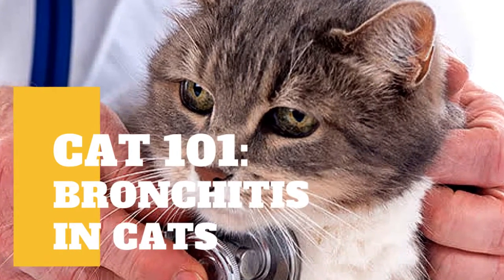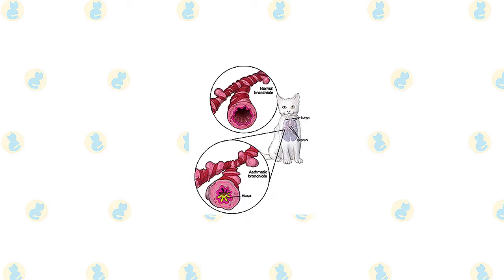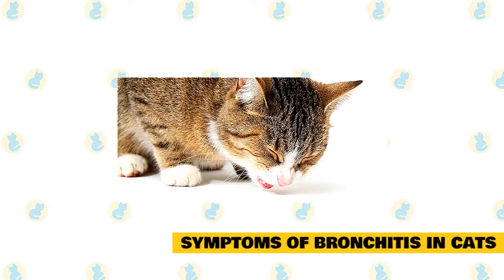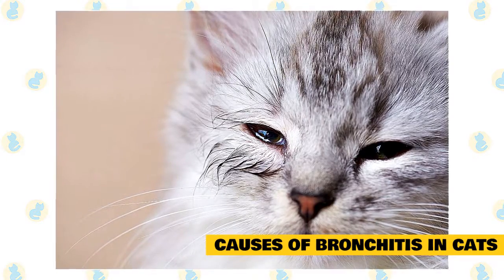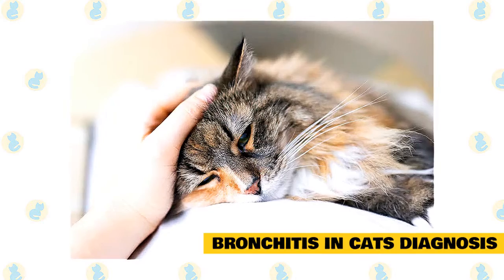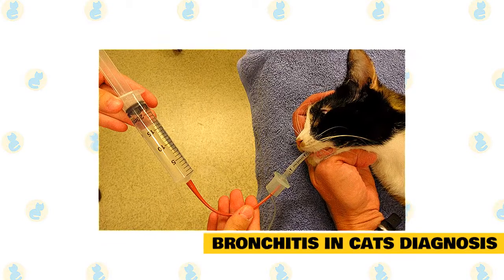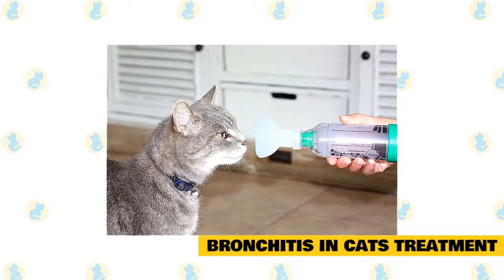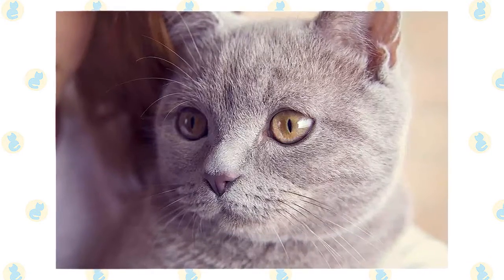Cat 101: Bronchitis in Cats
Feline chronic bronchitis, often known as feline asthma, is a condition that affects the smaller airways that branch out from the trachea in cats (windpipe).

These branches, known as bronchi and bronchioles, allow air to be transported into and out of the alveoli, which serve as oxygen exchange sites. Inflammation in the airways usually leads to excessive secretions that clog the airways. As a result, the capacity to transport oxygen into the alveoli for distribution to the rest of the body is reduced. Less often, the bronchi may shut due to constriction or contraction of the muscles in the airway walls (reactive airway disease).

Although the word "asthma" is often used to represent all kinds of airway illness in cats, it might be misleading. Asthma is defined as the reversible restriction of muscle inside the bronchial walls. Some cats have genuine asthma, whereas others have bronchitis as a result of another condition (bacterial, viral, or fungal infection, lung parasites, heartworm disease).

Bronchitis is characterized by inflammation and swelling of the bronchial walls, leading to constriction of the airways and obstruction or blockage of the airways by mucus plugs or other secretions. Bronchitis can be acute (short-term) and cause reversible changes in the structure of the airways, or chronic (long-term, generally lasting more than two to three months) and cause permanent, irreversible changes in the structure of the airways.

Bronchitis and asthma can develop together. Bacterial infections, hypersensitivity disorders (allergies), parasites like lungworms, heartworm, toxoplasmosis, or persistent inhalation of airway irritants can all cause chronic bronchitis. In many situations, the fundamental reason is unknown.